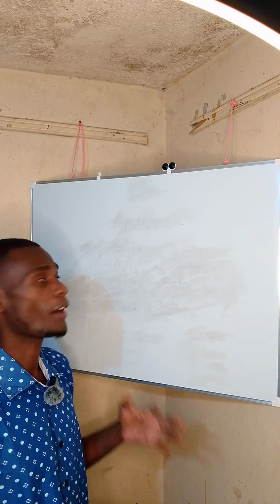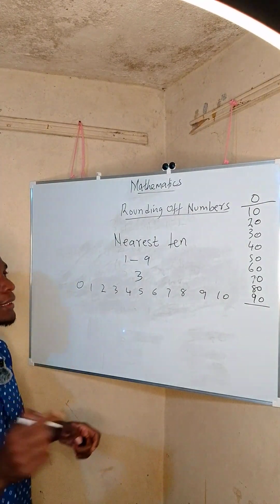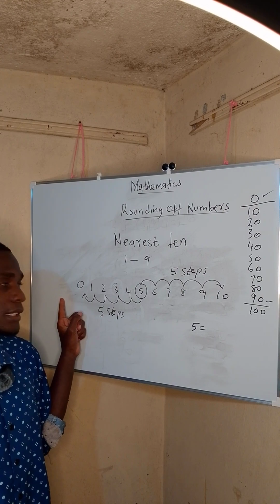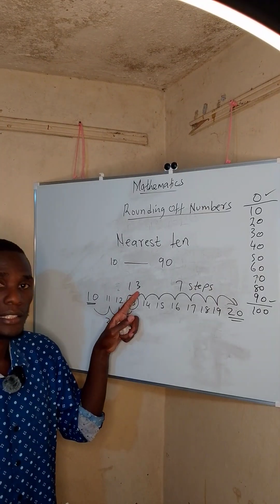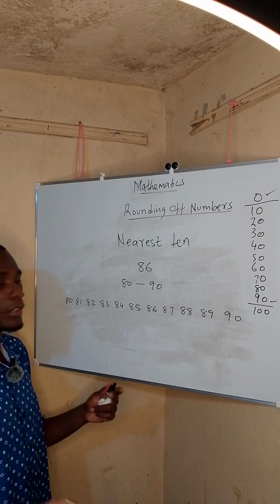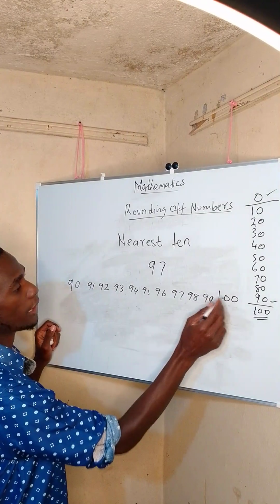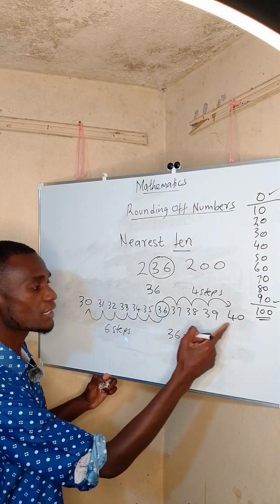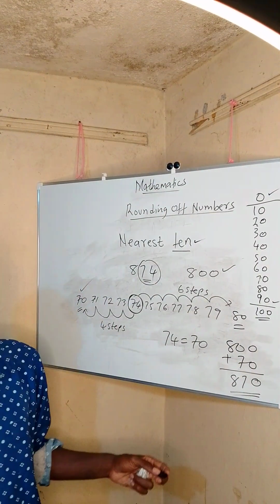Math Grade 4 Rounding off